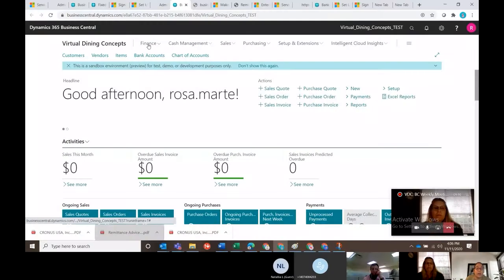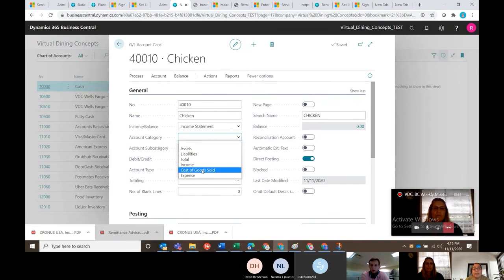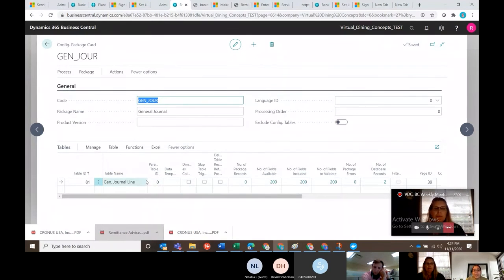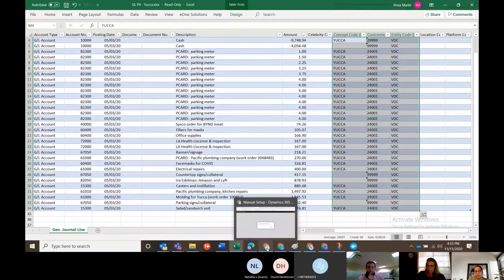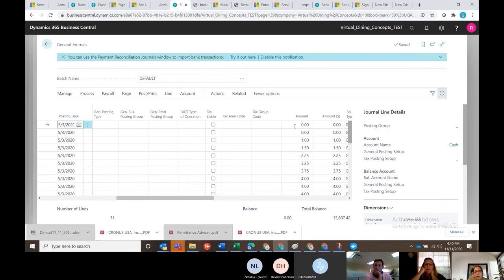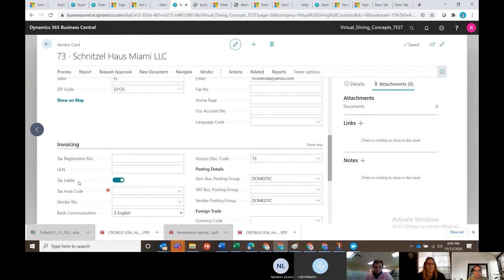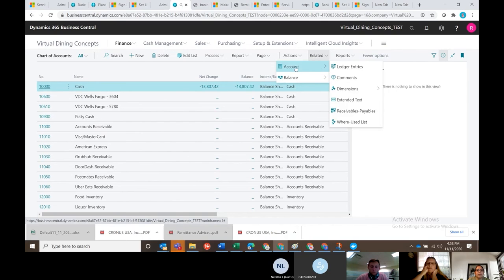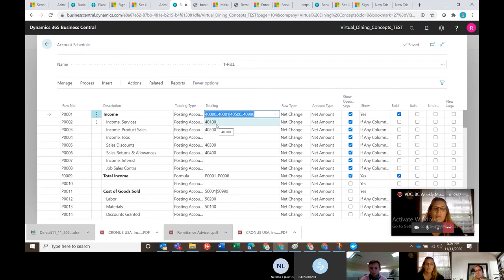VDC BC Weekly Meeting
This video captures the weekly VDC Business Central team meeting, where key updates, project progress, and upcoming priorities are discussed. The session includes team insights, issue resolution strategies, and collaborative planning to ensure alignment across ongoing Business Central initiatives.

In this meeting, we cover:

Project status updates and milestones
Open issues and resolution plans
Upcoming tasks and resource planning
Cross-functional collaboration highlights
Action items and next steps
Ideal for team members, stakeholders, and anyone involved in the VDC Business Central project.